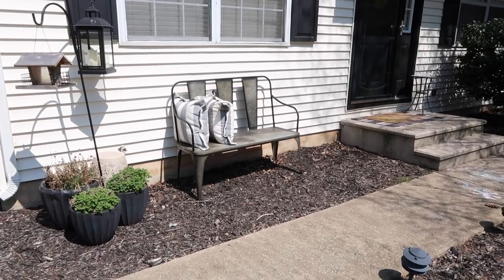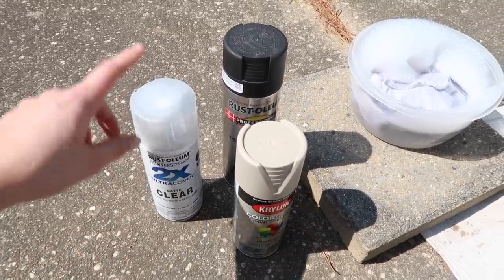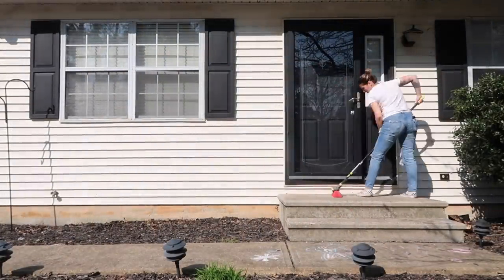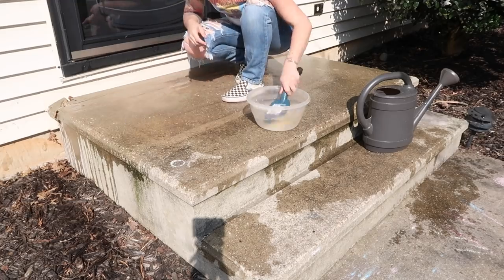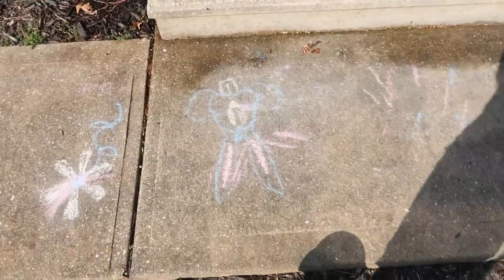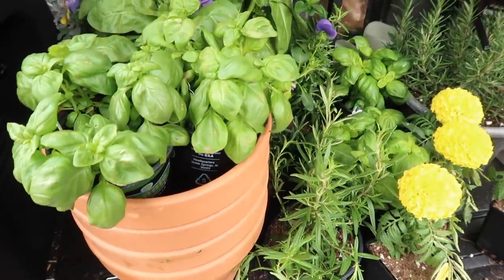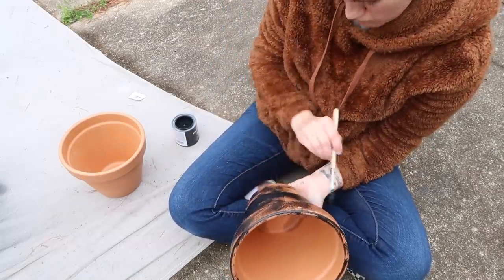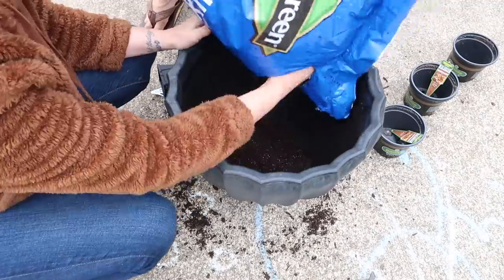DIY Front Porch Makeover on a Budget with Outdoor Decorating Ideas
If you've ever wondered how you can decorate outside of your home, I've got lots of ideas to share with you in this budget front porch makeover!

 - AMAZON FAVORITES
 - PRODUCTS MENTIONED
Galvanized Metal Outdoor Bench
Double Shepherd Hook
Small Shepherd Hook
Large Bird Feeder
Small Bird Feeder
Striped Outdoor Pillows
Rosemary Plant
Basil Plant
Marigold Plants
Black Metal Planter
Buffalo Check Layering Rug

FACEBOOK  Loving Life as Megan